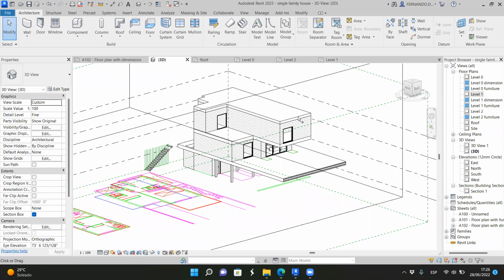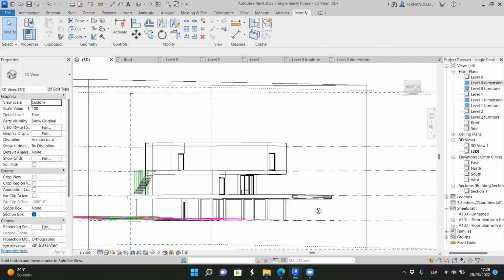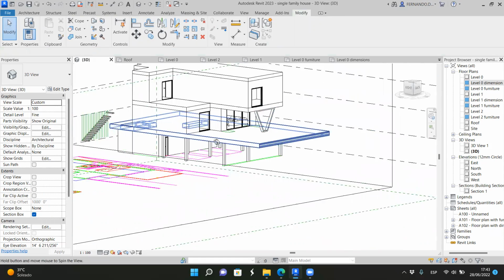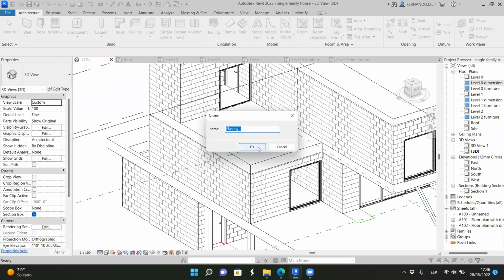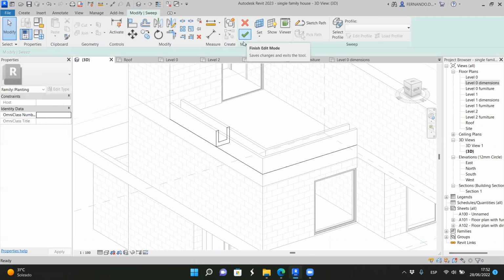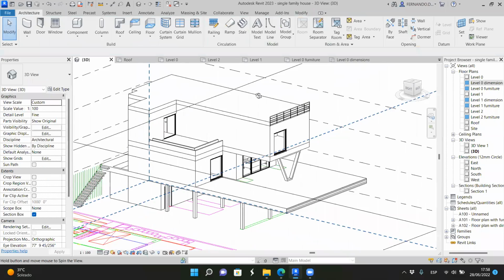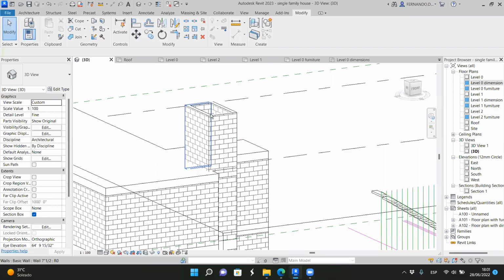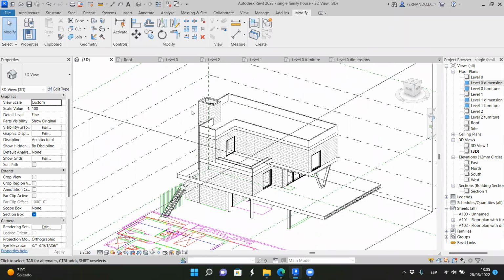ARCH 220 Continue the 3D model